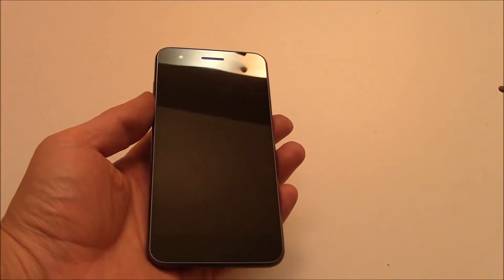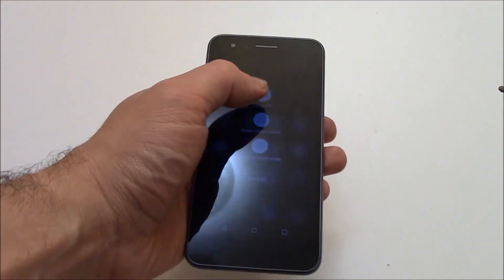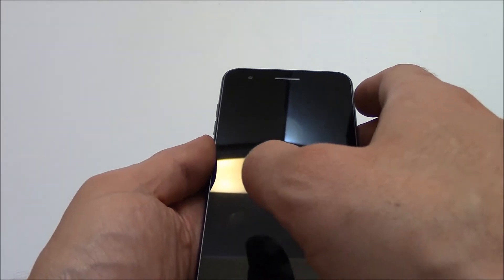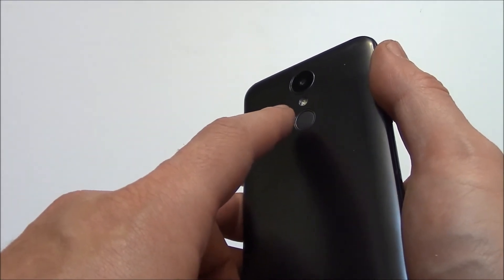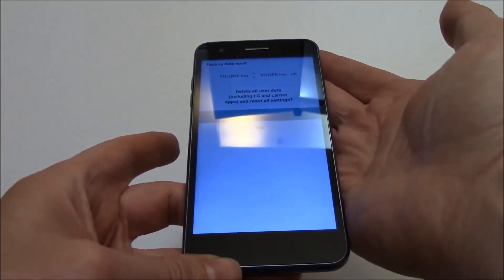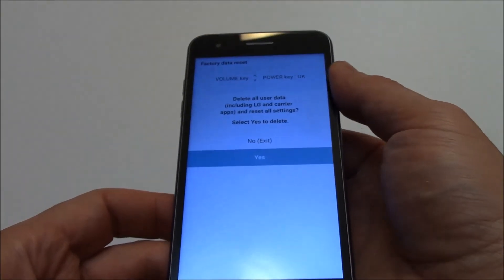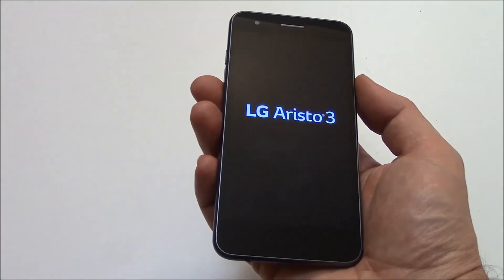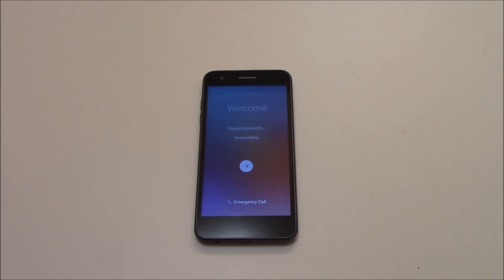How To Hard Reset An LG Aristo 3 LMX220MA Smartphone To Factory Settings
Lost passcode? Freezing? Errors? A hard reset may fix these problems. This tutorial will show you how to hard reset the phone quick and easy.